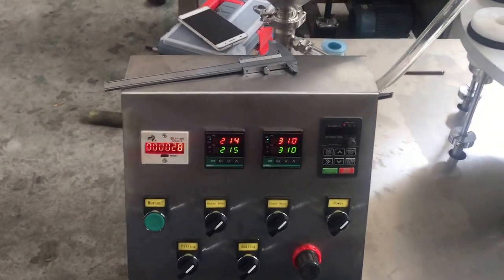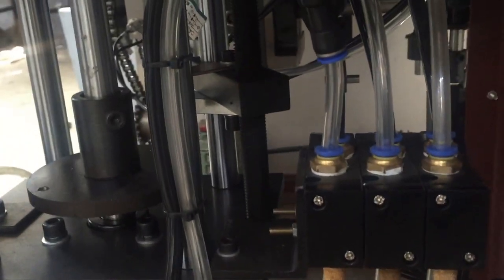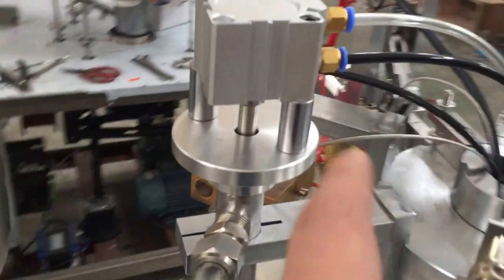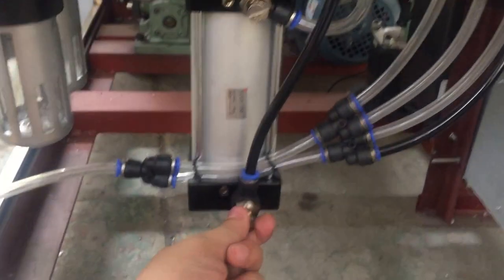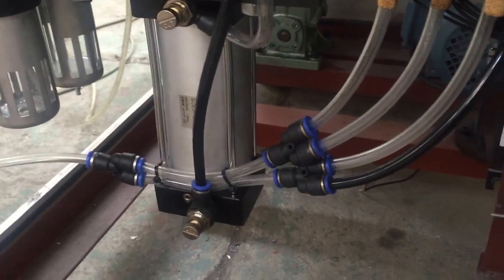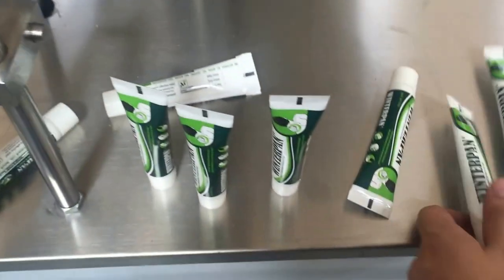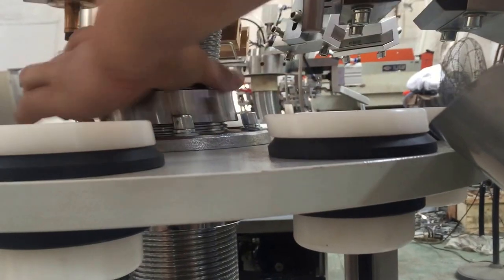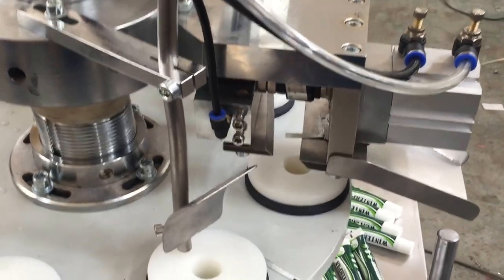R30 inner and outer heating for tube filling sealing machine introduction and adjustment review